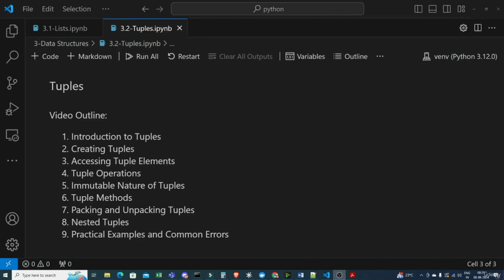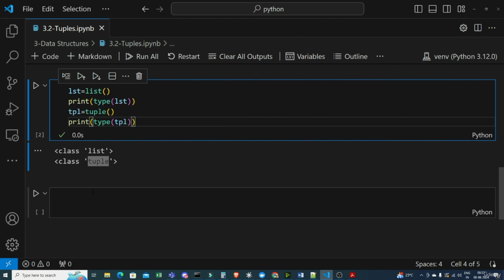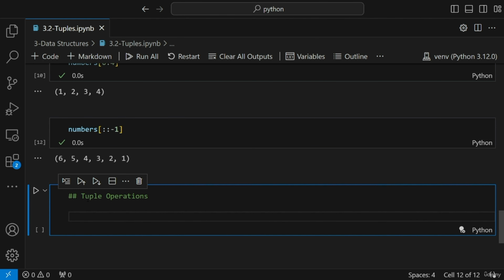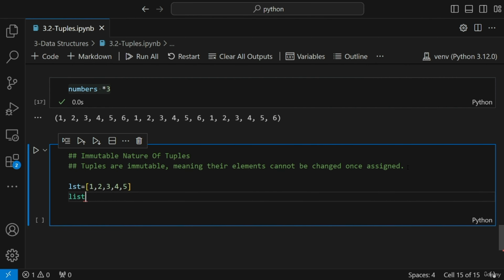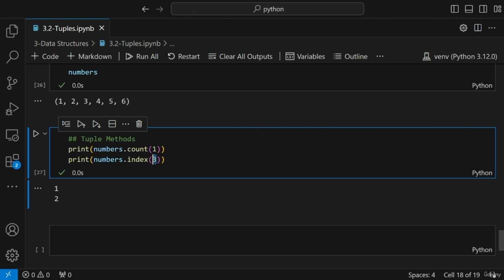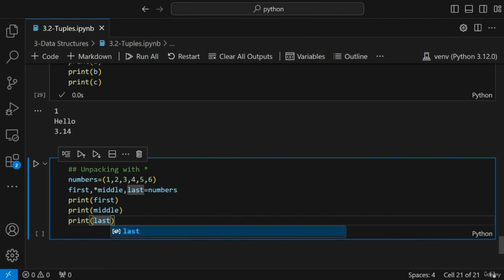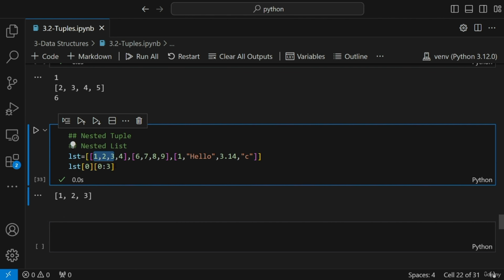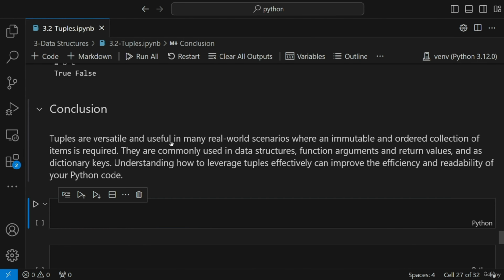Tuples in Python – Learn Everything in Minutes!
Tuples are an immutable data structure in Python that store multiple elements in an ordered sequence. Unlike lists, tuples cannot be changed after creation, making them faster and memory-efficient. Learn how to create, access, unpack, and use tuples effectively in Python!

🔹 Why Use Tuples?
 ✅ Faster than lists
 ✅ Uses less memory
 ✅ Protects data from modification

📌 Watch now and boost your Python skills! 🚀🔥